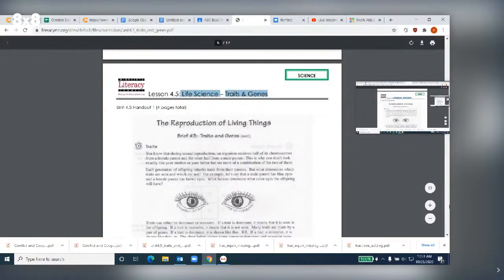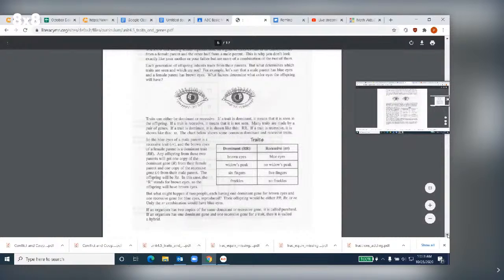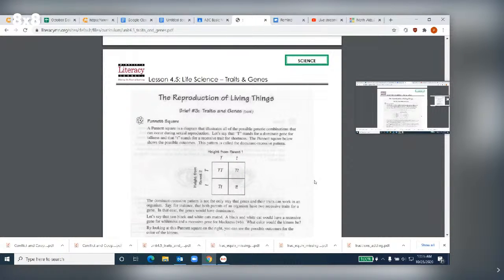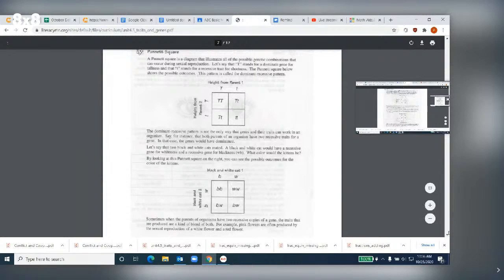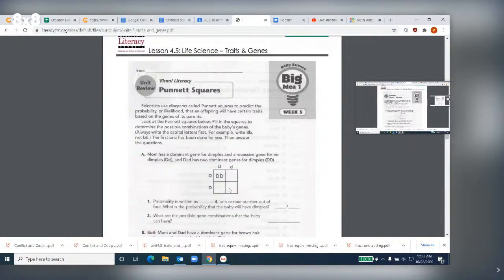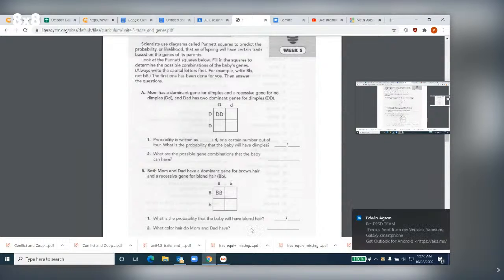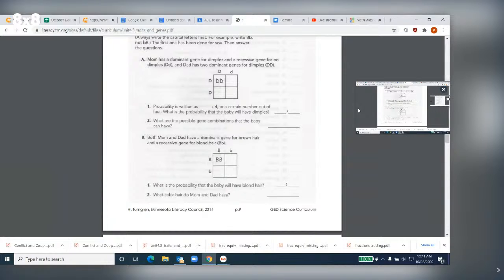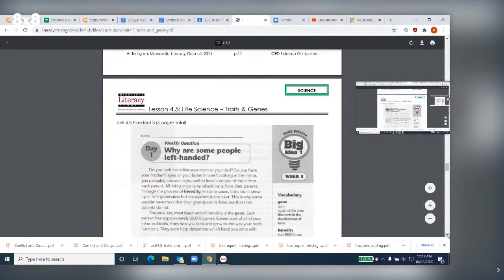Life Science – Traits & Genes